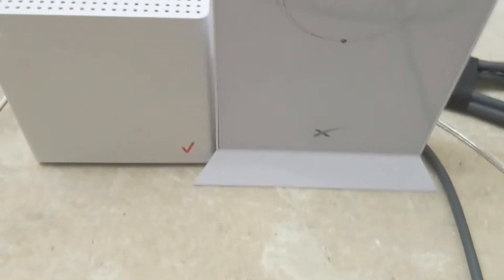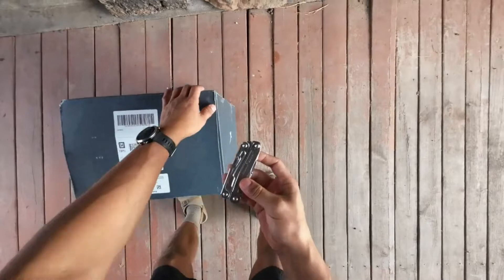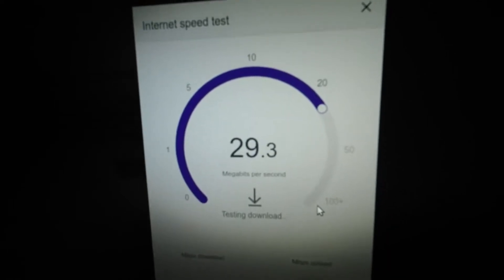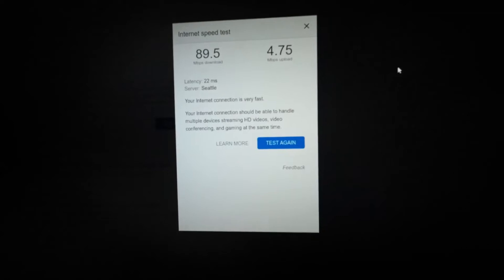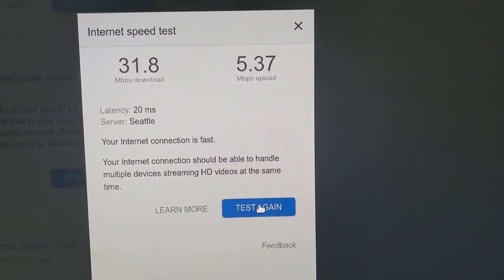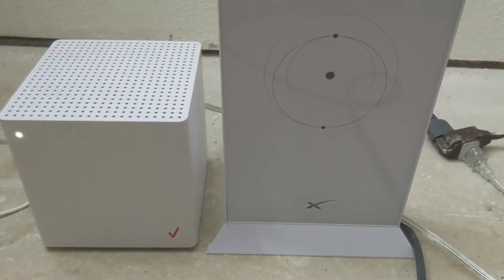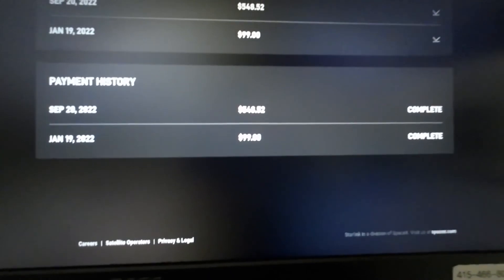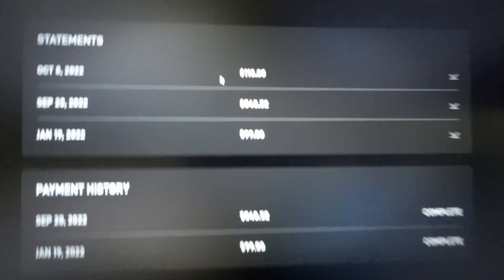best wireless home internet || starlink vs verizon review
Verizon 5G Home Internet has many of the same things we like about Verizon Fios—fast speeds, no annual contracts, and no data caps. Since Verizon’s 5G home internet speeds and prices vary so much, it’s tricky to nail down the bang for your buck—but not impossible.

SpaceX’s Starlink internet has grown from Elon Musk’s futuristic idea to a broadband satellite internet provider offering fast speeds (50–500 Mbps) and unlimited data for $110–$500 dollars a month, depending on whether you want residential, RV, or business satellite internet.

00:00 intro
00:05 Verizon vs starlink price
00:40 starlink unbox and installation
01:40 Verizon home internet test
2:30 fail test on starlink
3:30 starlink test with other devices
4:00 conclusion